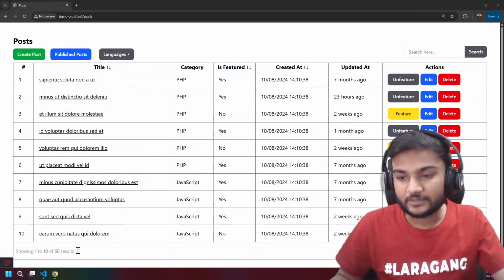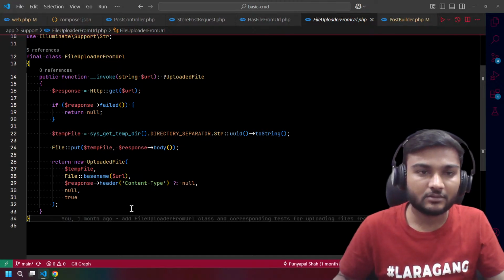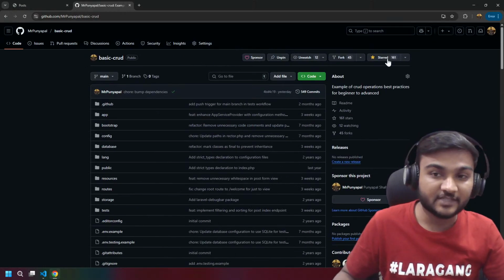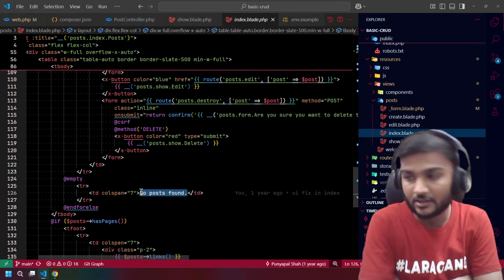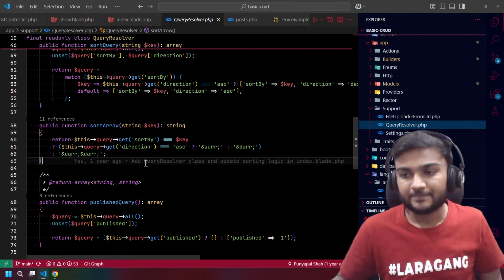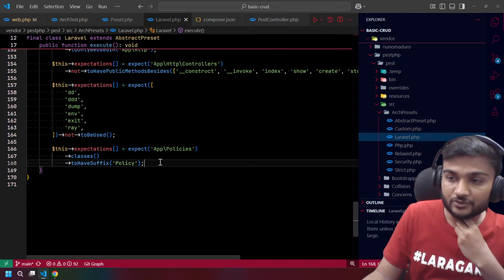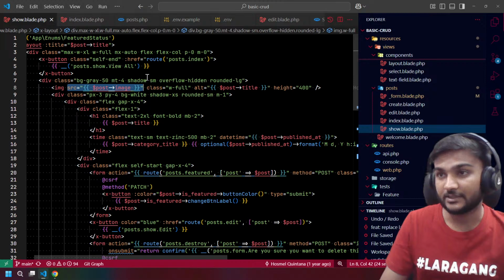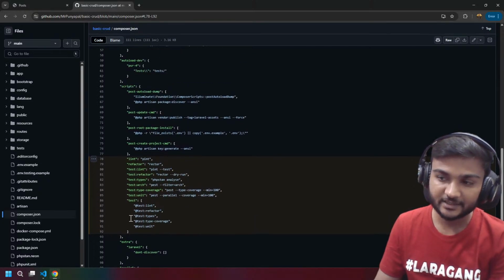Laravel Basic CRUD 2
In this stream we will review one of my open source project basic-crud.